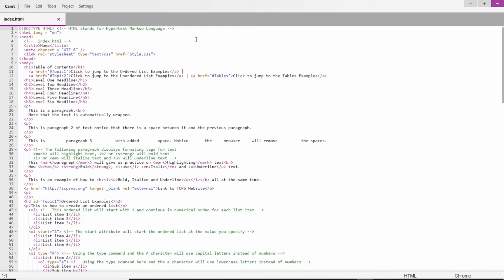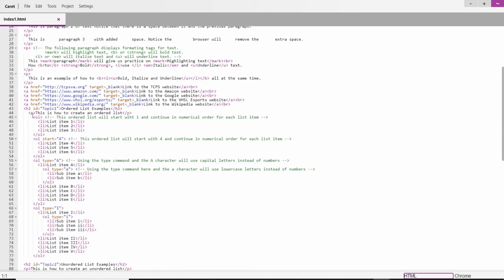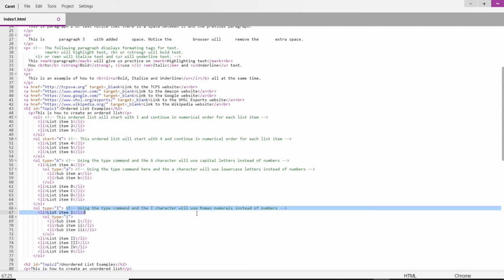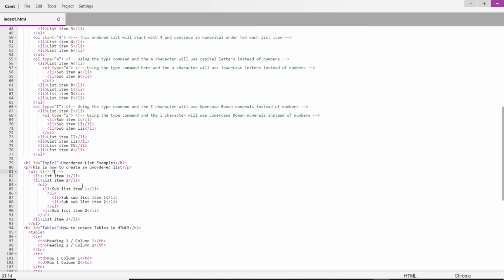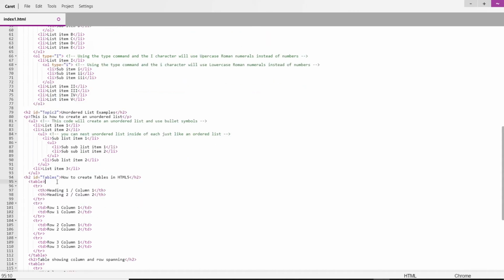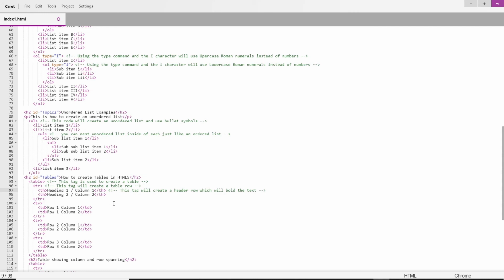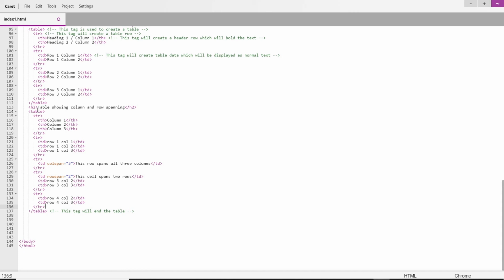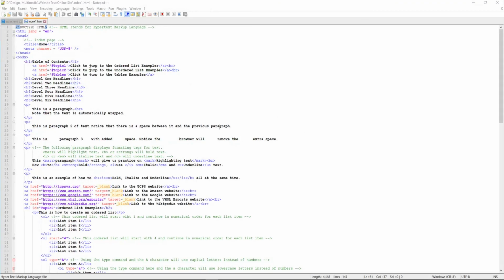Web Design Lesson 5 Commenting HTML Code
This video lesson shows how to add comments to your HTML code. You used it to explain what your code is supposed to do.